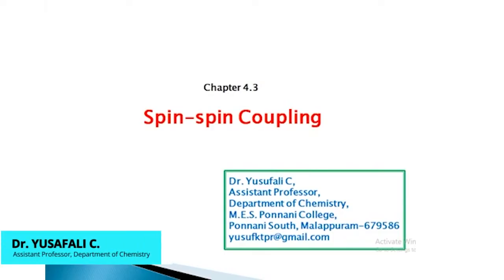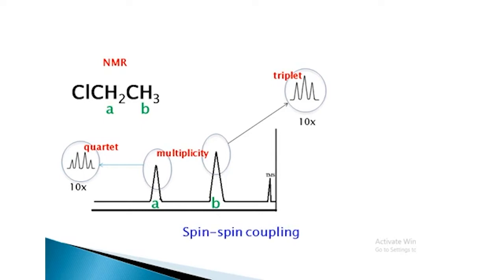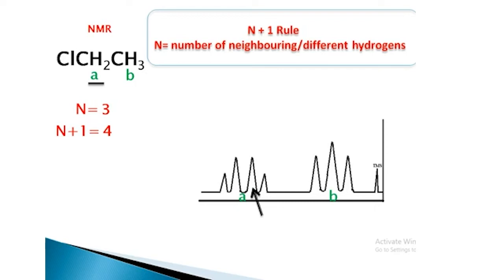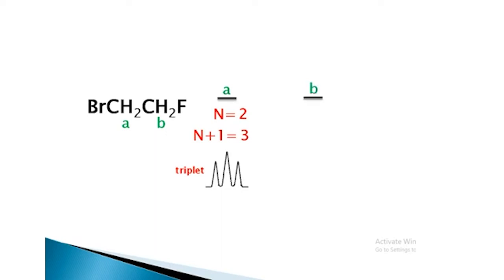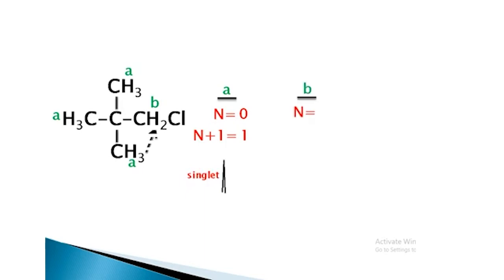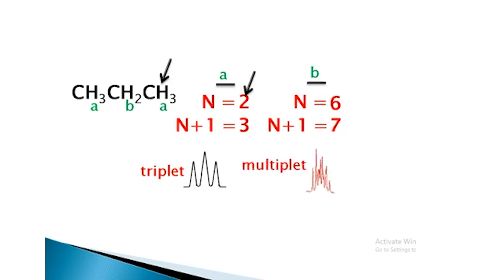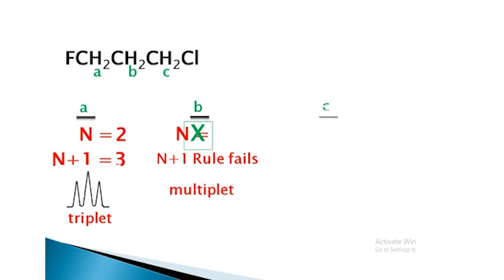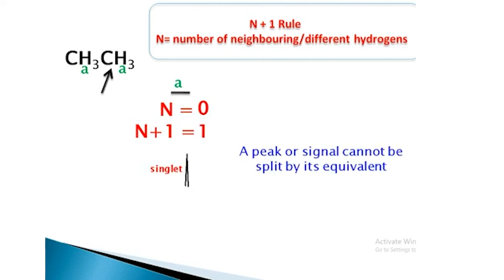Spin Spin Coupling l Dr. Yusafali C Department of Chemistry